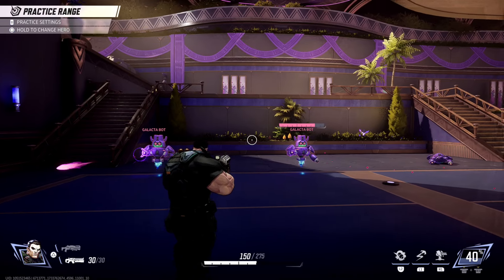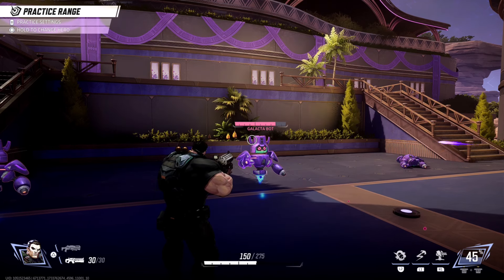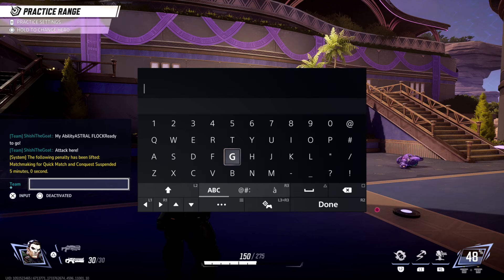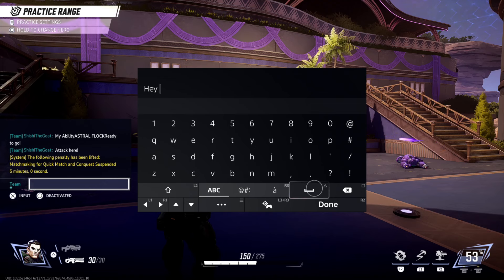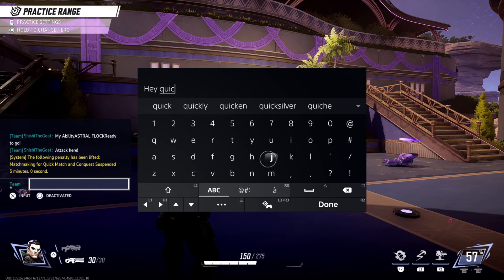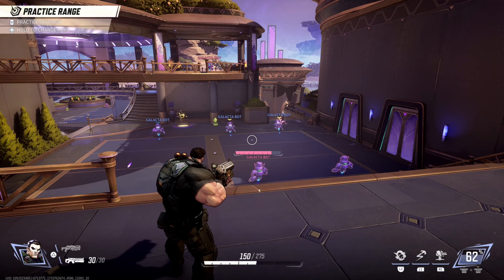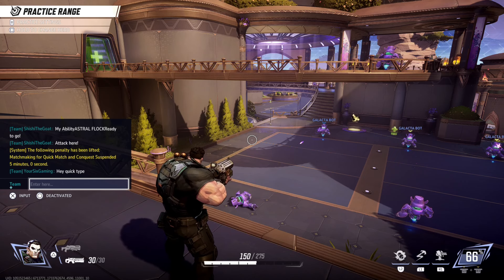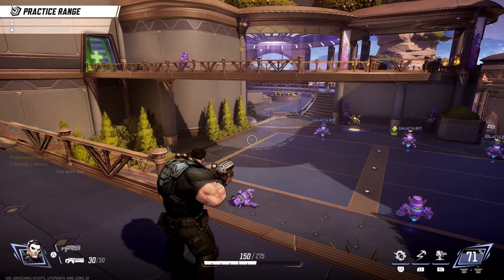How to Text Chat in Game in Marvel Rivals Controller (Xbox or PS5)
To text chat in-game using a controller in Marvel Rivals, follow these steps:

Open the Communication Menu: Most games with text chat on controllers assign this to a button like the touchpad (PlayStation) or the "View" button (Xbox). For Marvel Rivals, this might be similar. Check your control mapping under Settings - Controller.

Navigate Using the Stick/D-Pad: Use the analog stick or D-pad to select the chat box option if it isn’t mapped to a direct button press.

Input Text: Once the chat box is selected, an on-screen keyboard will usually pop up for you to type. Use your controller to input text.

Send the Message: Press the confirm button (typically "X" on PlayStation or "A" on Xbox).

If you encounter issues or can't locate the chat function, confirm whether the text chat feature is enabled in the settings or if the game restricts it for controller players. Also, consider consulting the game forums for updates or specific controller support configurations​